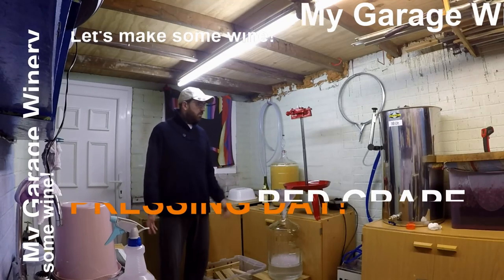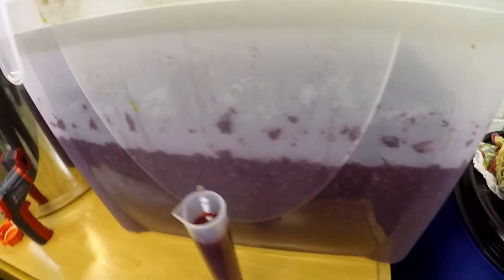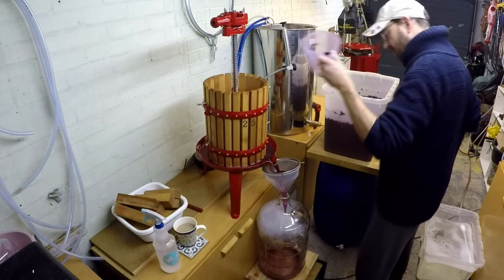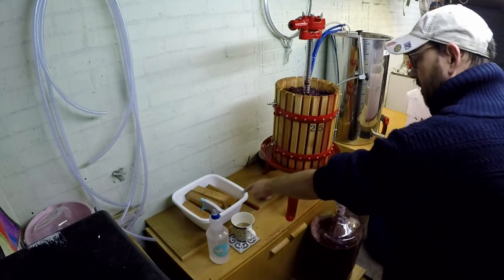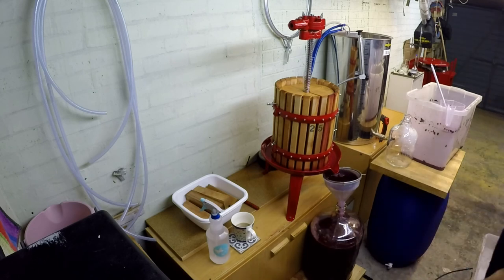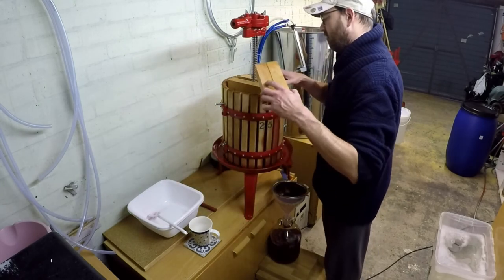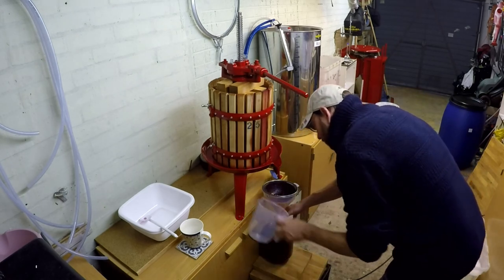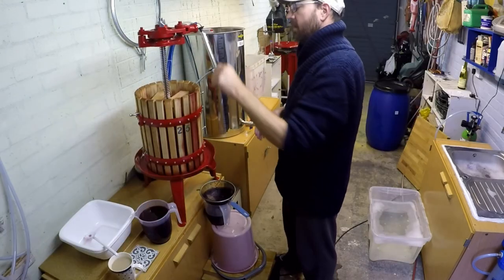Red Grape Pressing Day!! Using My Basket Press to Squash the Sangiovese Ferment!!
How exciting!  The day has come a touch early - The Sangiovese Grapes have given a near dry wine (SG = 1.016 ish), but the tannin is through the roof.  To combat this, I prepare to press early, just to get the wine off the skins.  The process went smoothly, with little mess and gave rise to a HUGE amount of wine (recall I received 4 "mystery boxes" of red grapes, about 8-9 kg per box).  Enjoy!

The channel discusses how to make chateau style wines from grapes, including details on fermentation, wines in general, wine making from grapes, brewing, wine making techniques, stomping grapes / grape stomping and much much more.